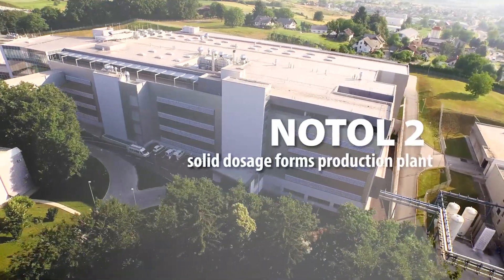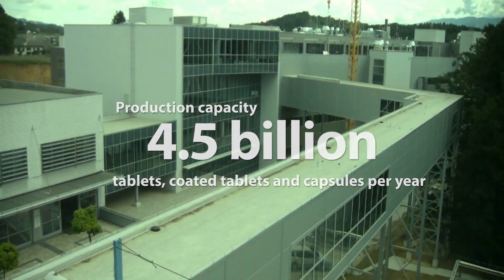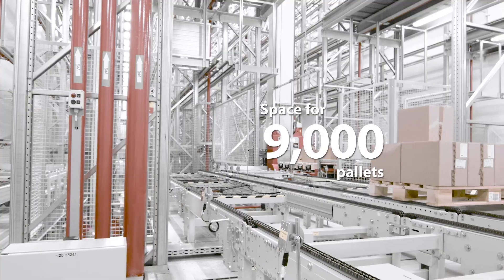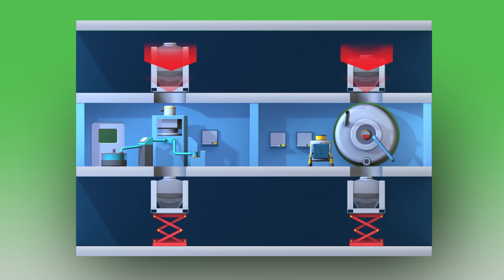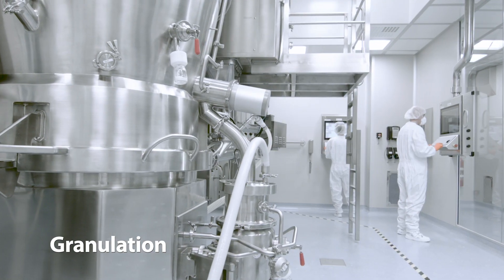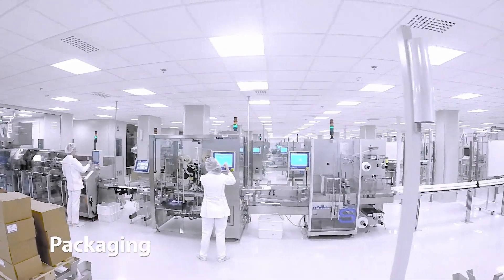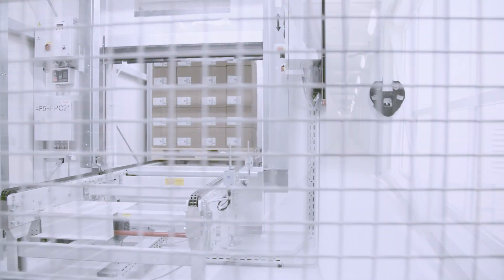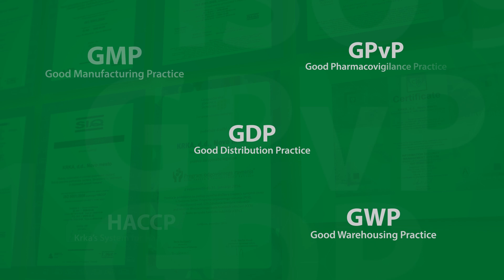Plant for the production of solid dosage forms Notol 2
Notol 2 is a modern plant for the production of solid dosage forms of pharmaceuticals located in Novo mesto, Slovenia. Its production capacity is 4.5 billion tablets and capsules per year. The conceptual design of the plant is the result of knowledge and teamwork of Krka's experts. Its advantage is a high level of automation and computer support with an emphasis on a computer-controlled production system and an automated computer-controlled system of material flow.